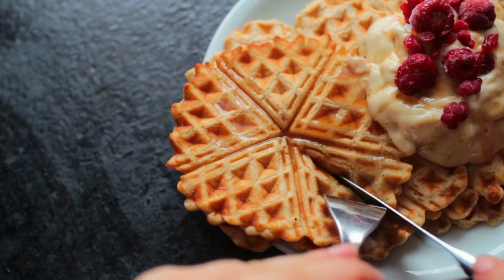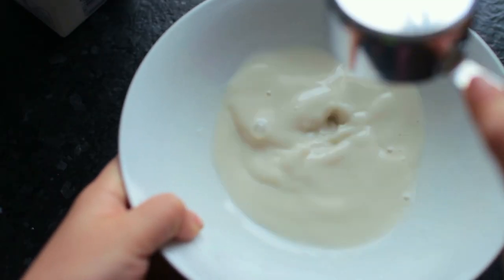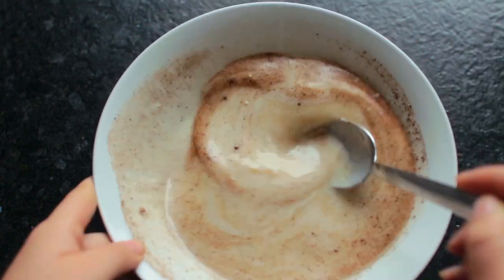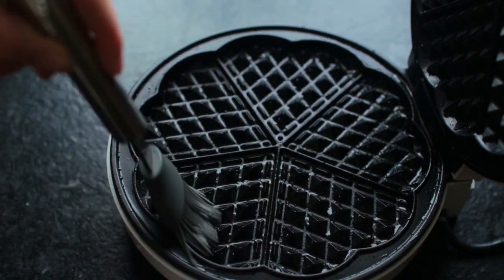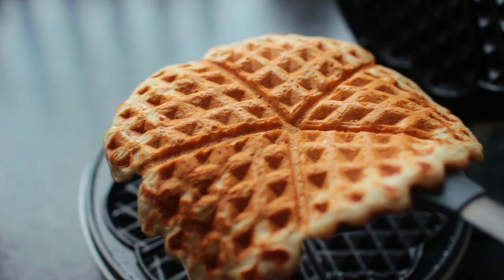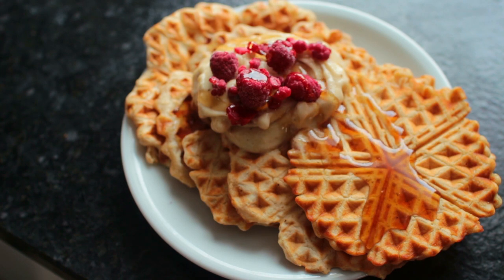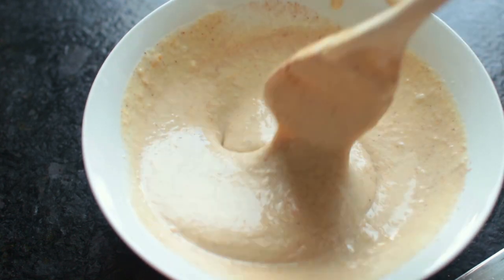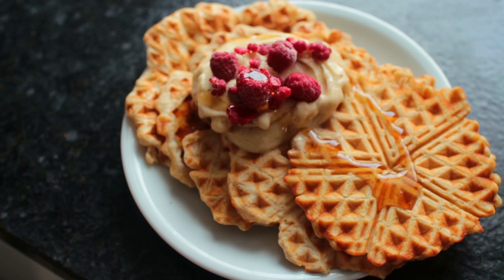Vegan Waffle Recipe // Mina Rome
Here's my new recipe for fluffy, vegan waffles! Not much work required + super quick and easy to make 😊
If you recreate this recipe post a picture on instagram and tag me @mina_rome so I can see it!

Ingredients:

1 cup flour, spelt or all purpose (120g)
2 tsp potato or corn starch
1 1/4 tsp baking powder
a pinch of salt
1/2 tsp vanilla
3 Tbsp sugar, raw
1/3 cup apple sauce, unsweetened (75g)
3/4 cup plant milk (180ml)
1 tsp apple cider vinegar (or lemon juice)
vegan butter or coconut oil for greasing